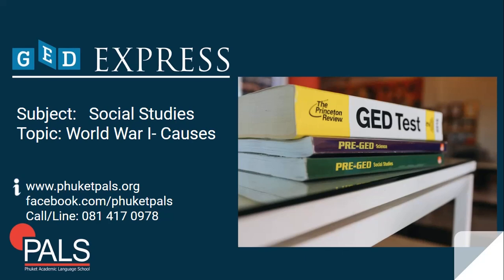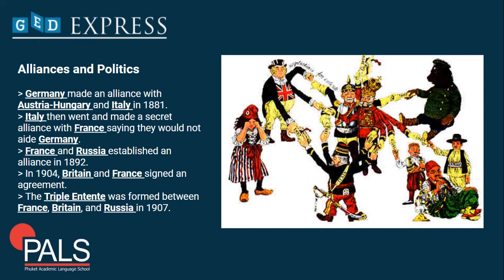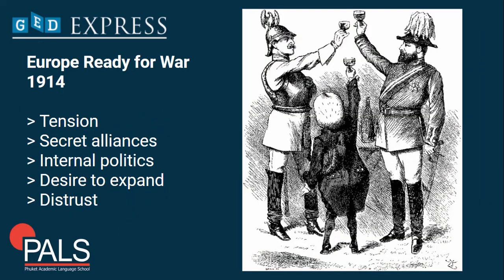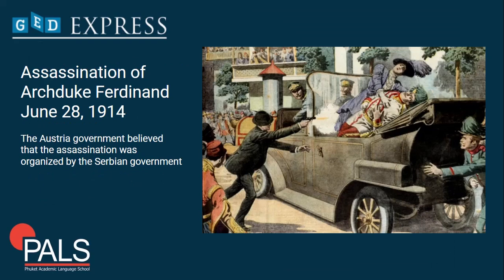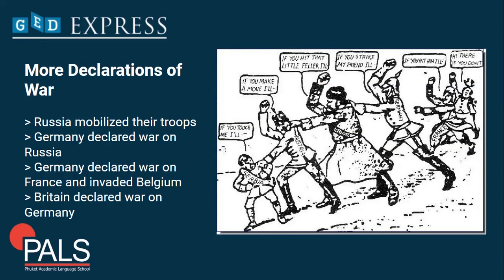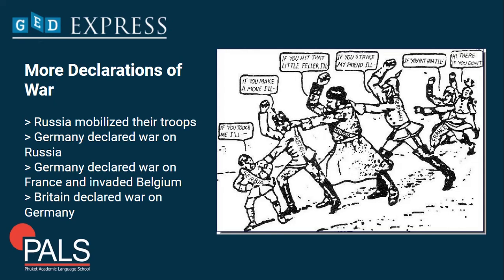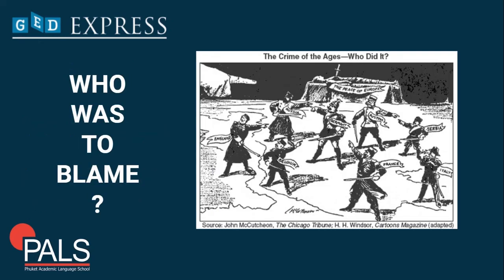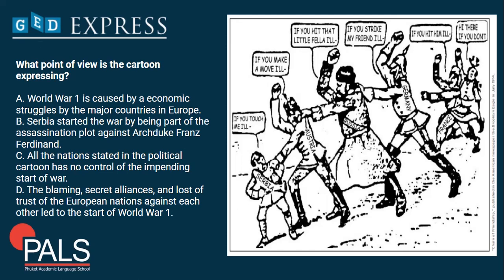How to Pass GED Social Studies | WW1 Causes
💥In this video, T. Marco goes through the causes of WW1 in GED Social Studies.